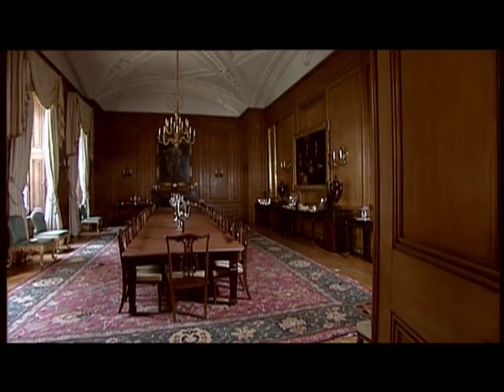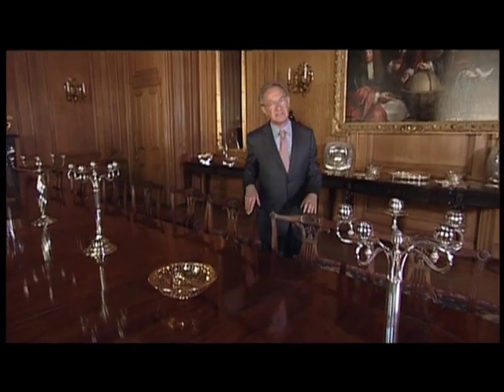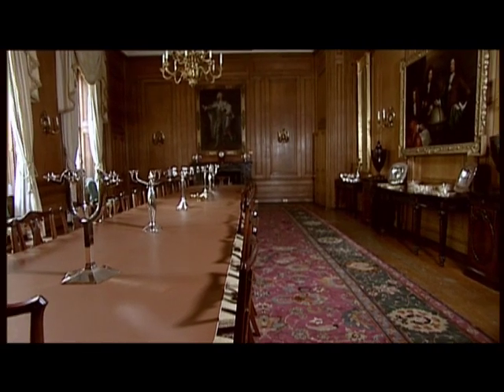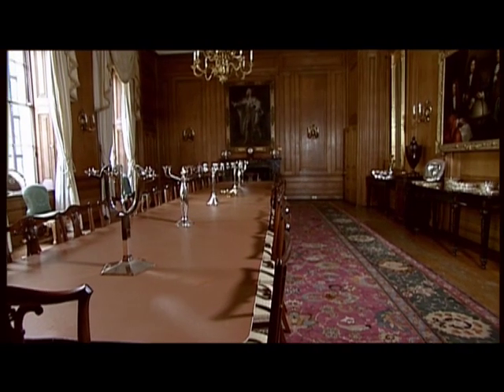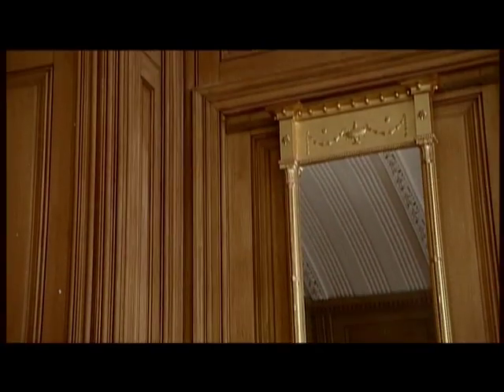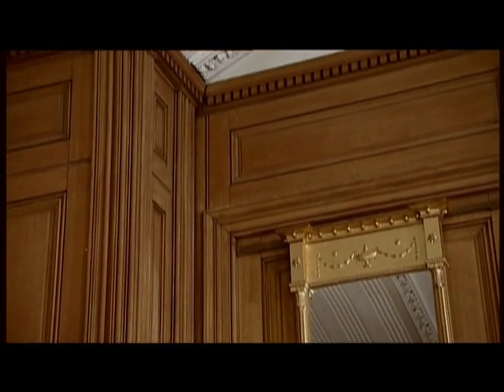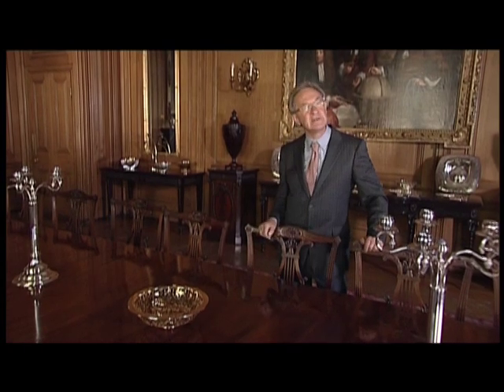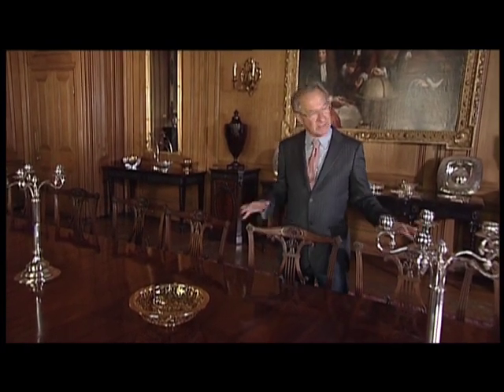Tour of Downing Street. Pt3: The Dining Room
Simon Schama looks at the history and style of Downing Street's State Dining Room.